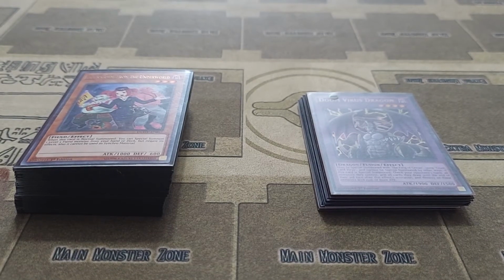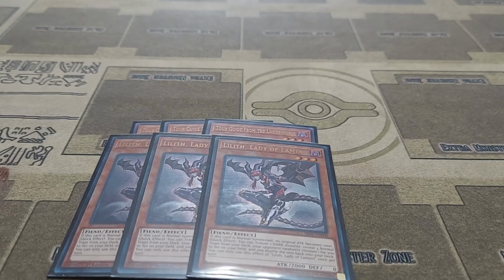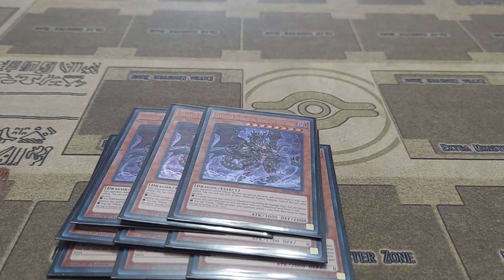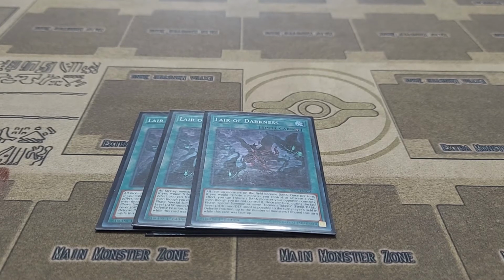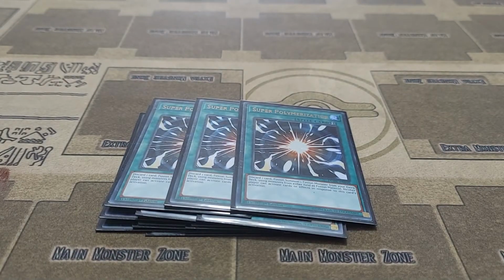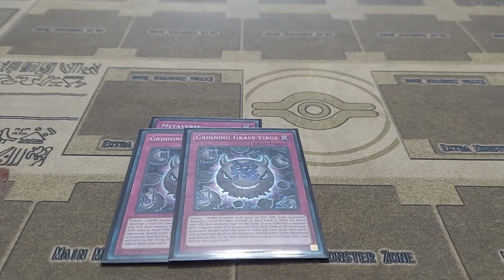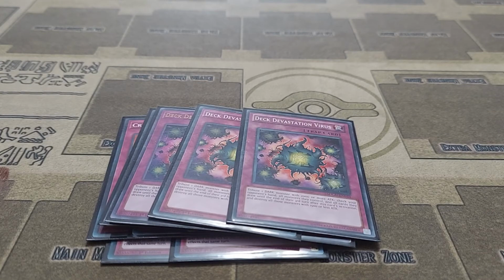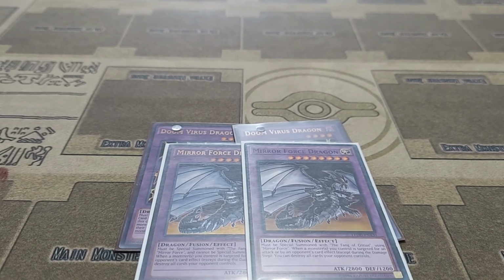lair of critias